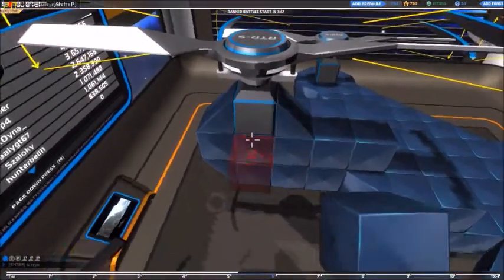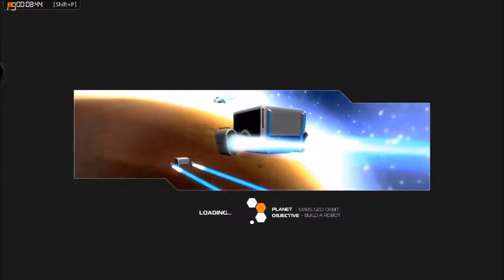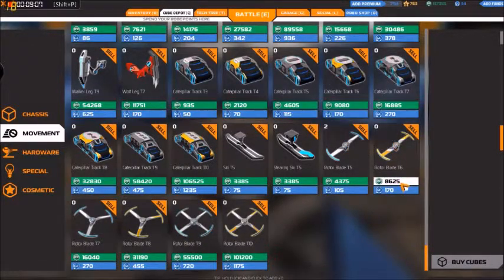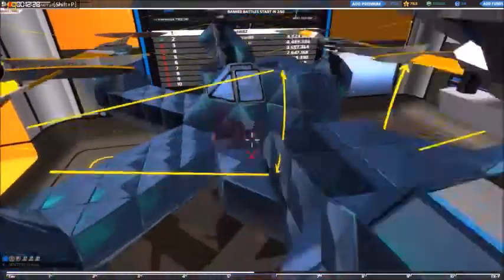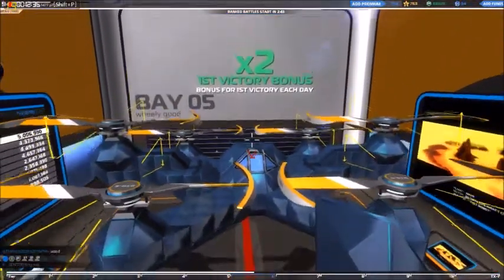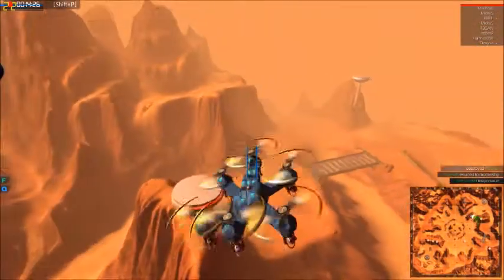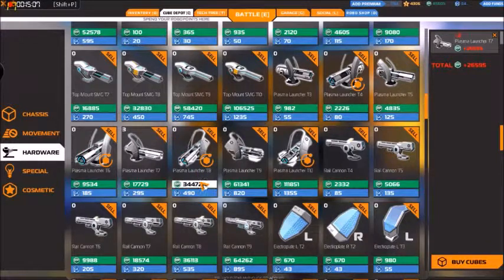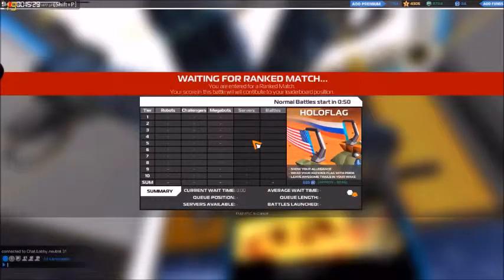Episode 9: Robocraft T7 heli bomber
A robocraft build of a T7 Heli bomber.